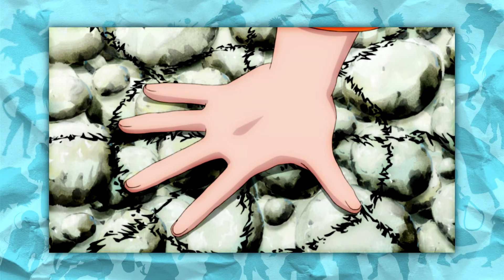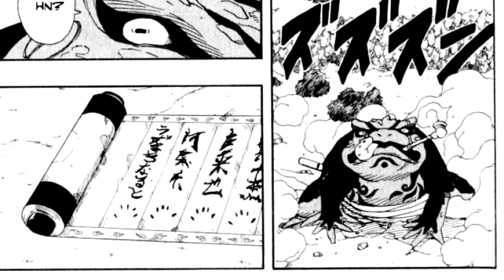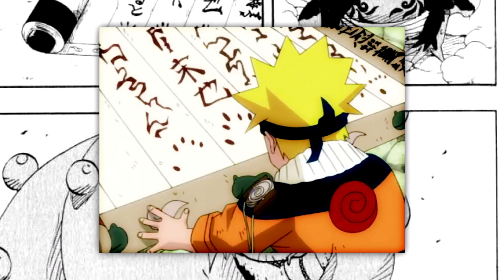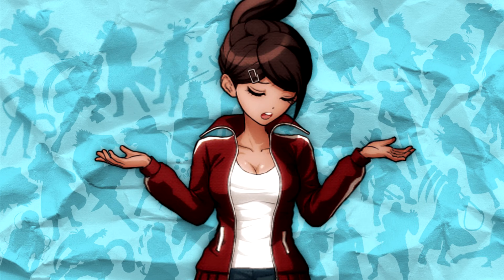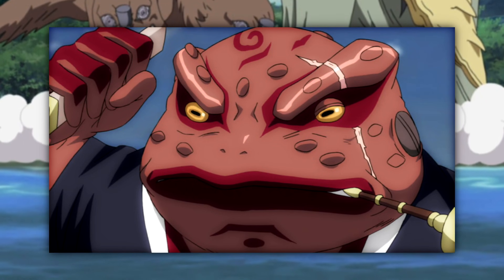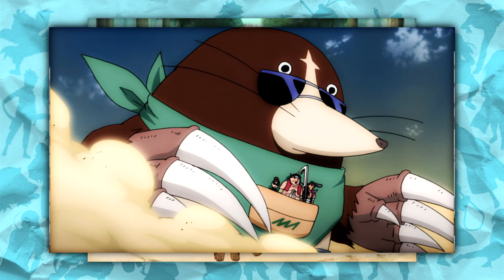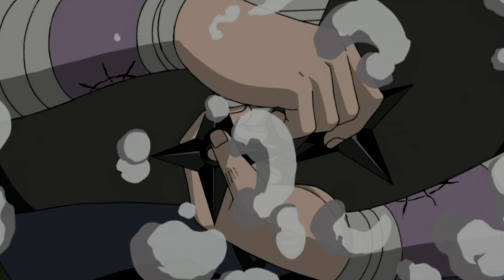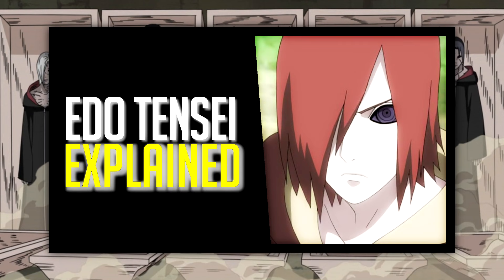Explaining the Summoning Jutsu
I promised to do this video way back when I first posted that Edo Tensei video. A decent few people have asked me "yo Swagkage where's the Summoning video?" so I guess it's about time I got around to making this.

Hope you guys enjoy, and as always, lemme know what else you want me to talk about in the future.